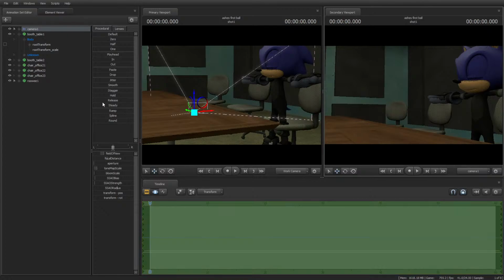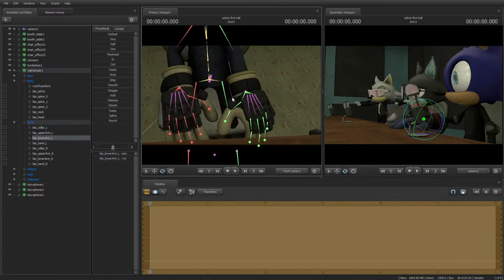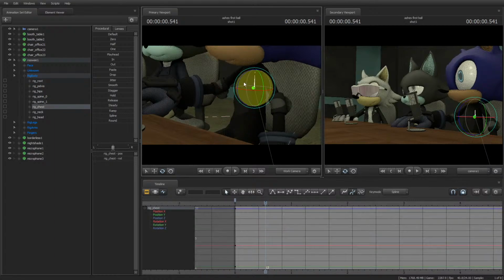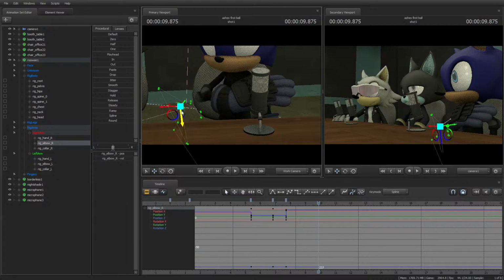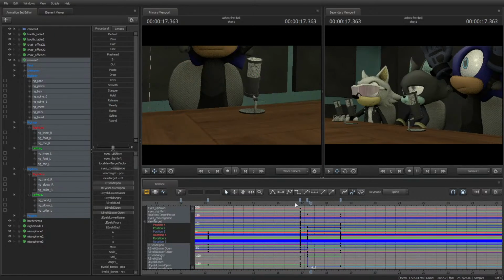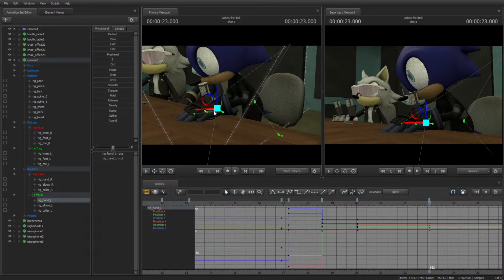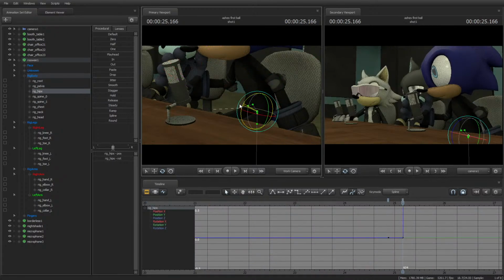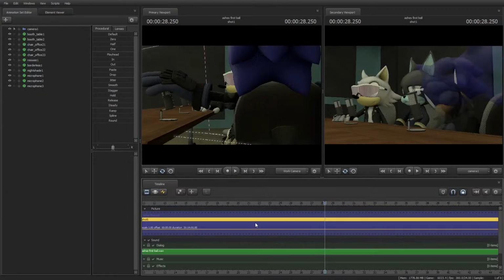Chill animation stream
Just a chill animation stream